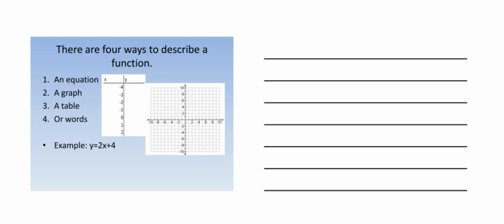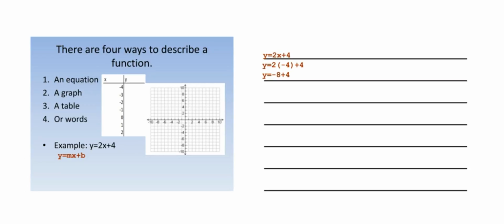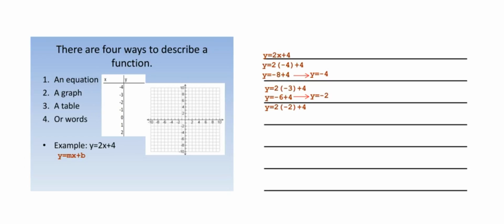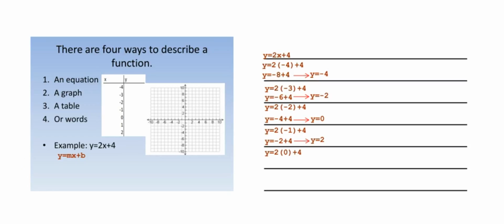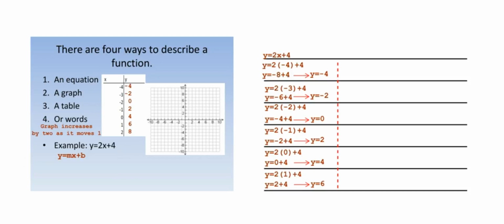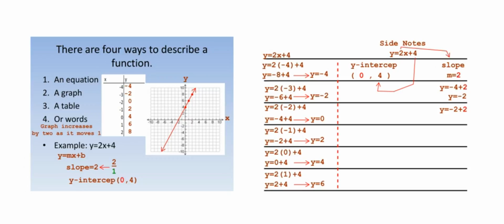Ways to Describe Functions